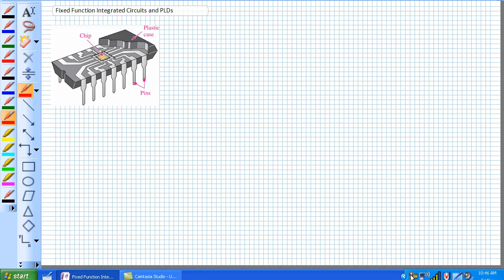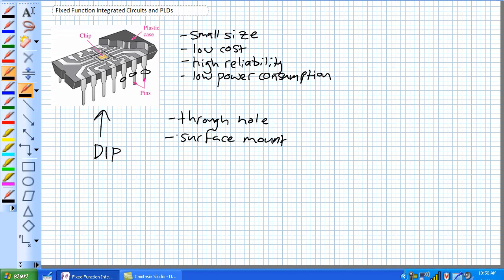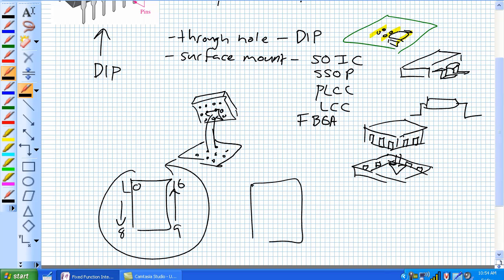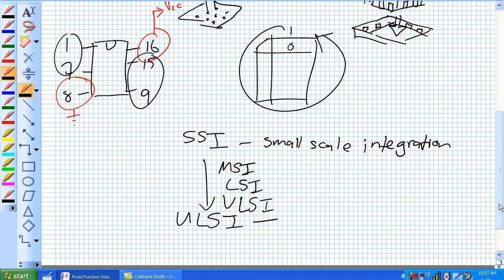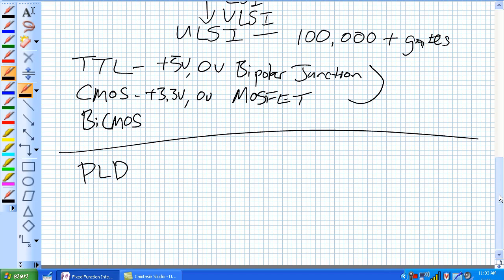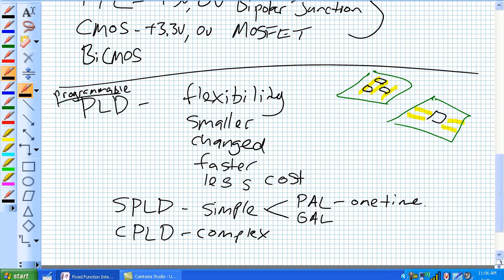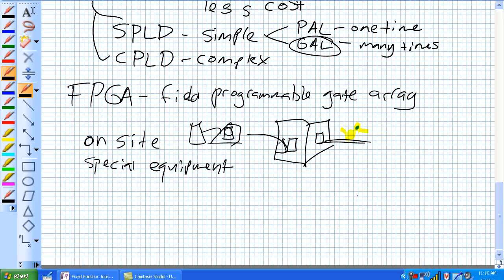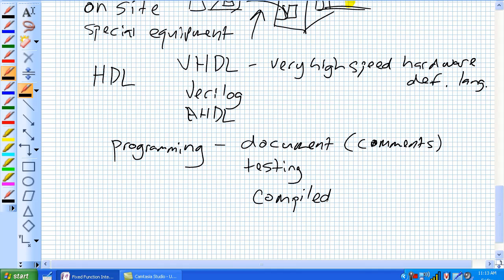Fixed Function Integrated Circuits and Programmable Logic